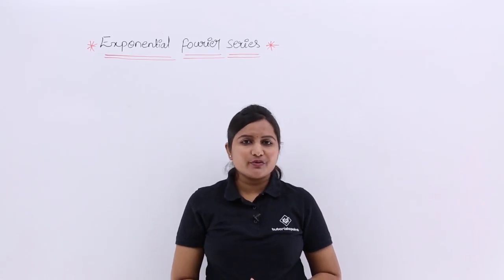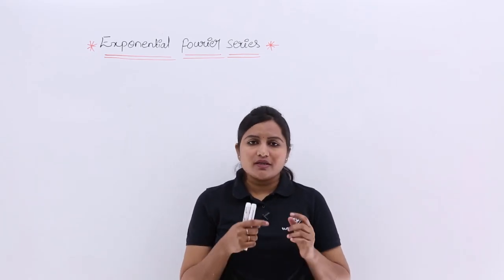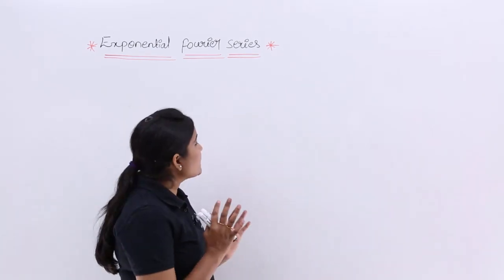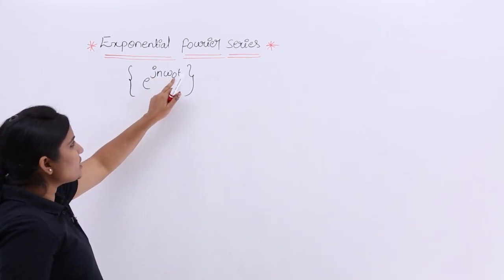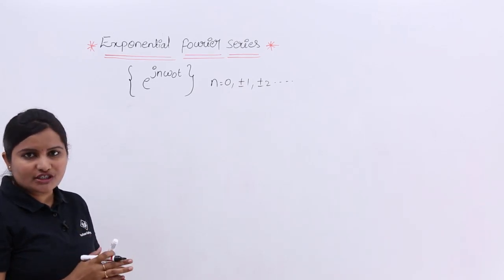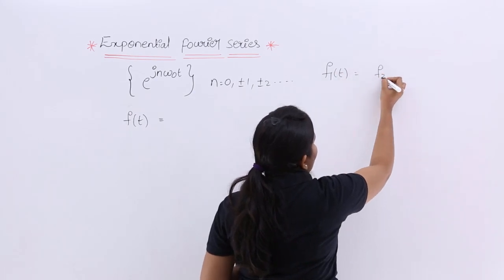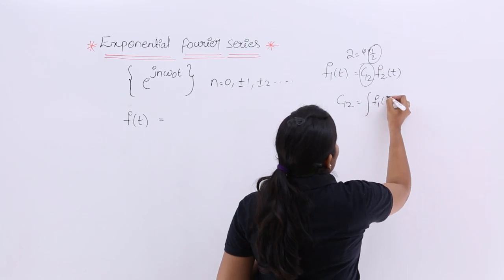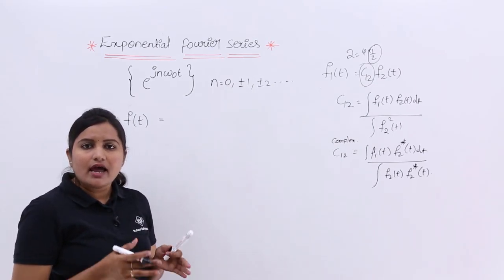Exponential Fourier Series